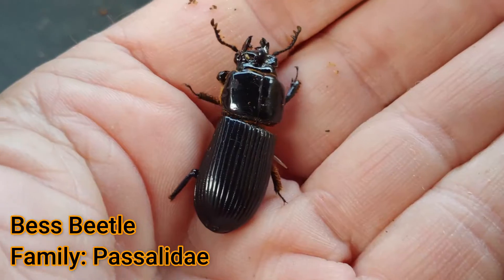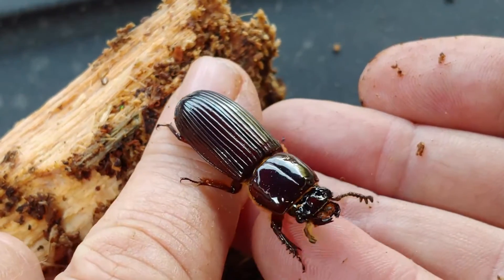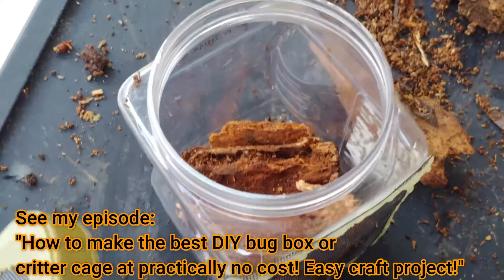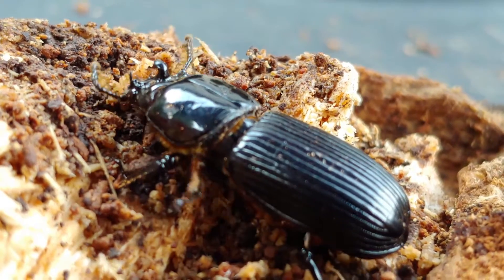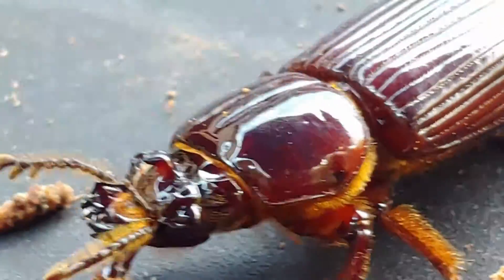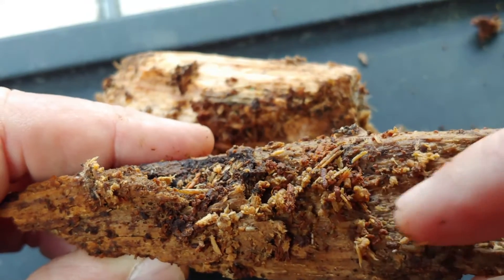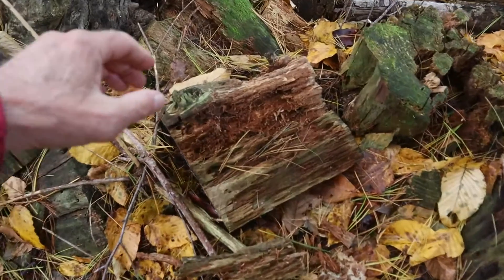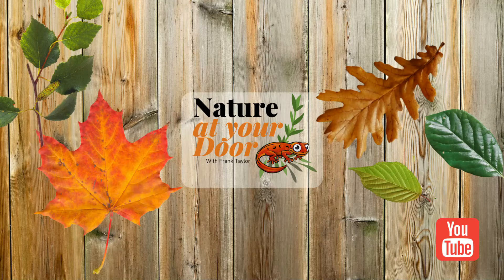7 Reasons to love Bess Beetles!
Bess Beetles are big, docile, slow moving, harmless, easy to keep, and down right fascinating natural recyclers. They make a great first insect pet. They play a huge role in recycling dead wood in forests. They have many names including Bess Bugs, Betsy bugs, Patent leather beetles, Horned passalus, horn beetle, and many more.  They are in the family Passalidae. There are many genera an species in this family.  This one in video is likely: Odontotaenius disjunctus.  The are important in decomposition and recycling nutrients in forest ecosystem.  They have an unusual social or family structure. They are an insect species that eats its own frass, feces or poop! They break down cellulose and lignins in their gut.